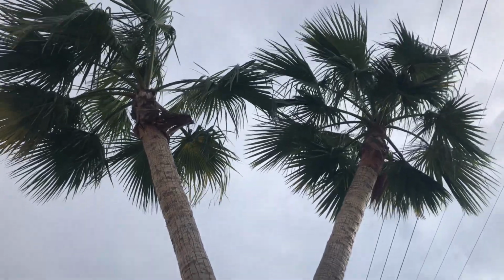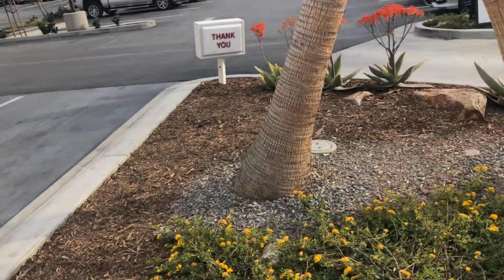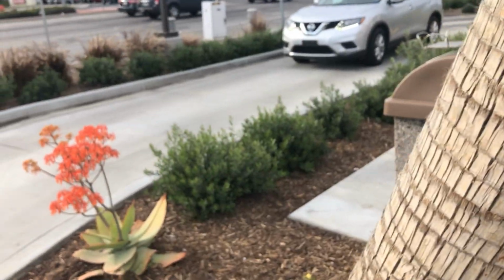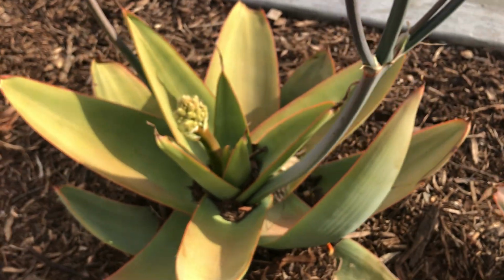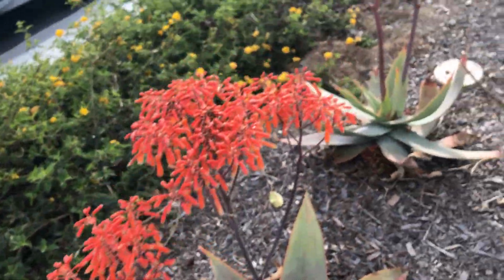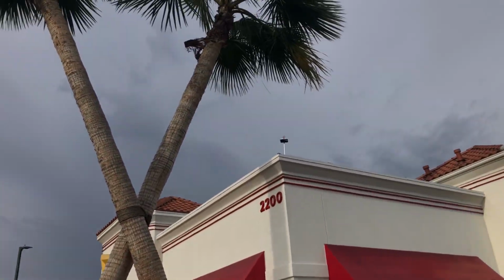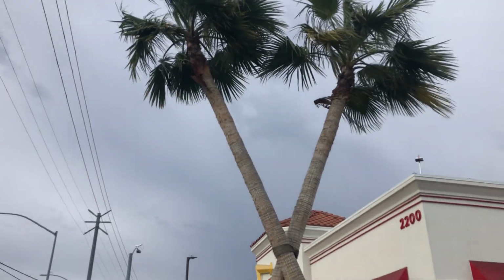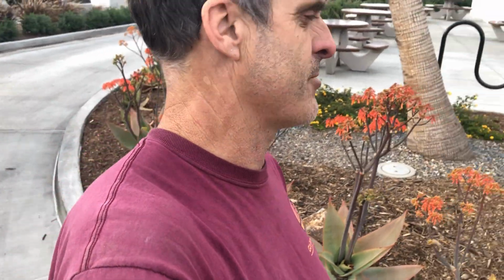The Coral Aloe, Aloe striata & Planting In and Out Burger Palms